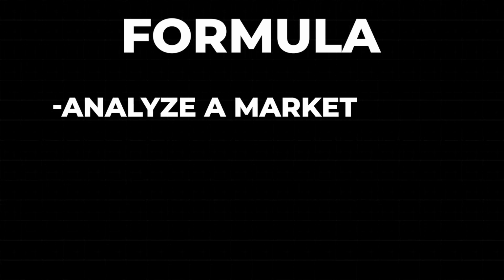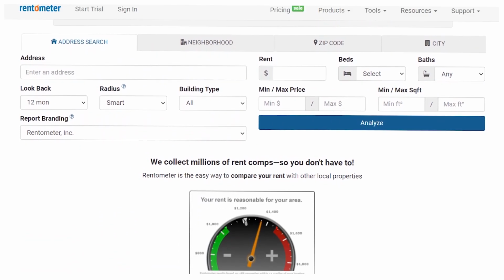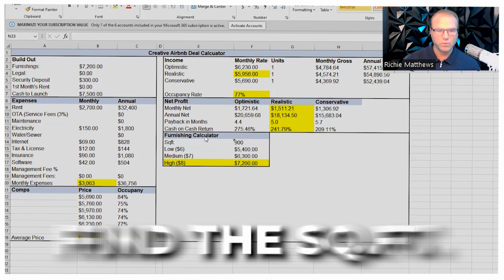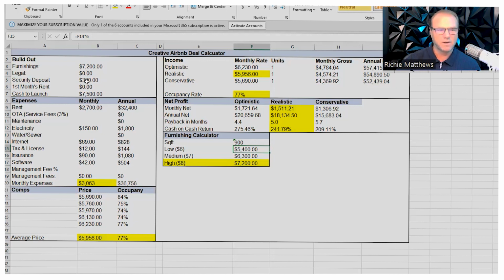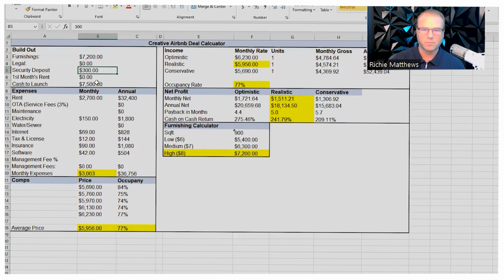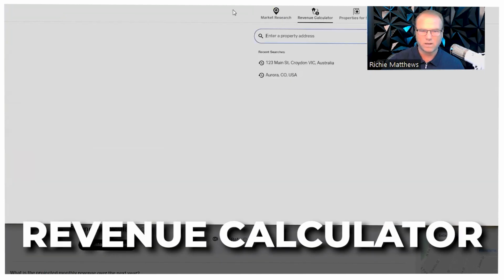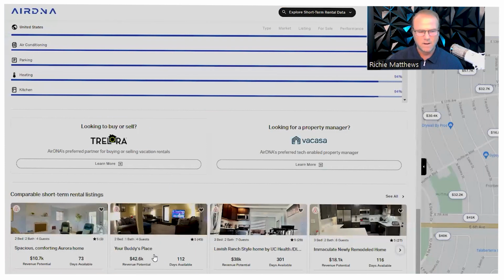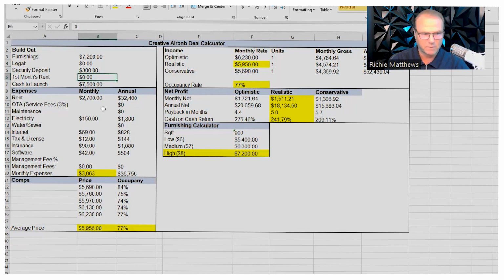How To Quickly Analyze Airbnb Arbitrage Deals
Get my Airbnb Arbitrage deal calculator free when you register for my free live webinar this week